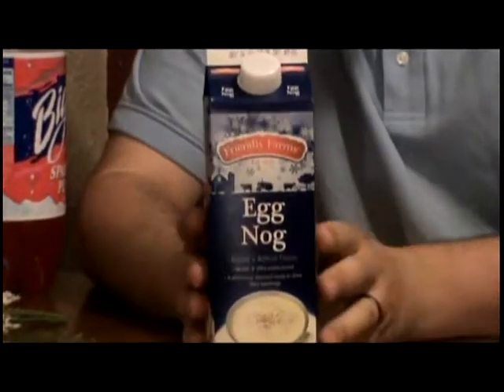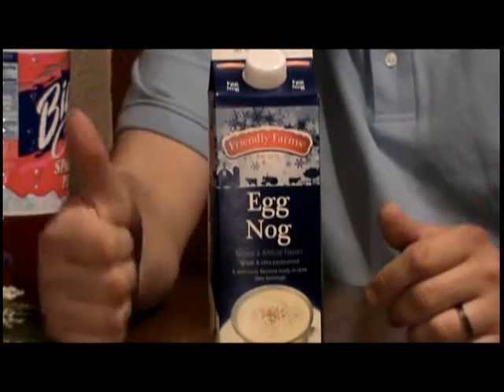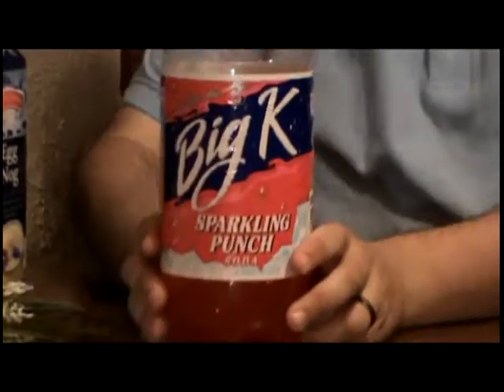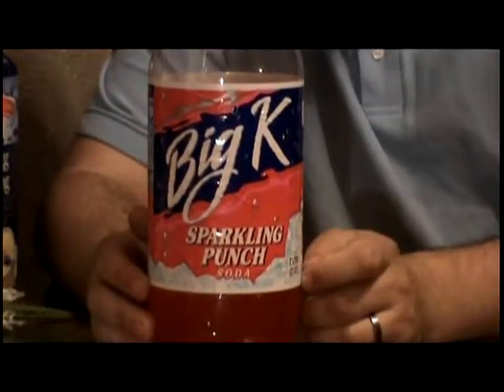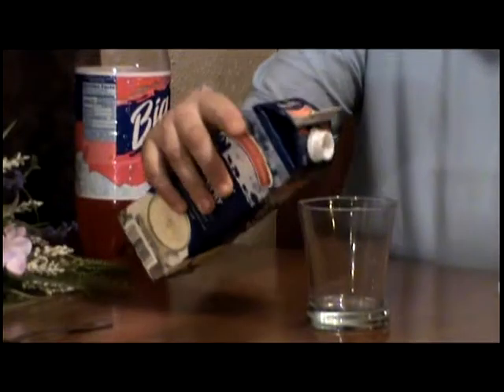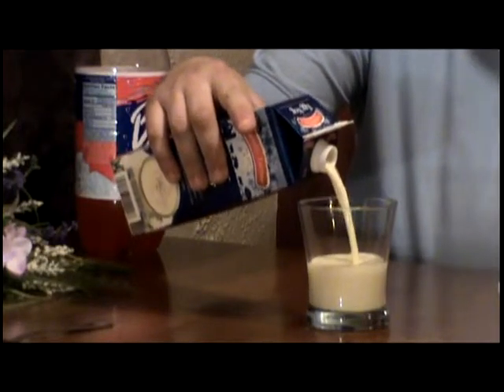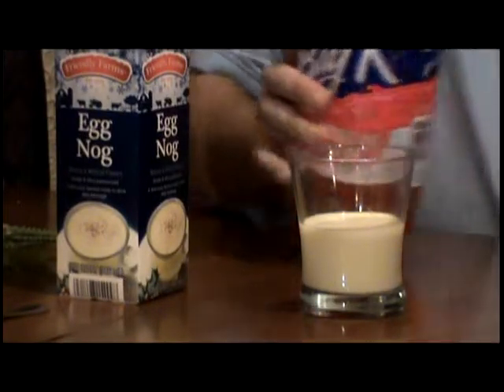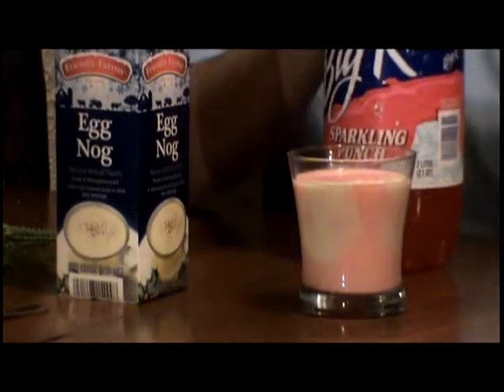Worthless Advice with Heath Williams Eggnog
Special guest Matt Merrit fills in for Heath to try a classy twist on a holiday classic.  Eggnog.  Let's kick up a notch.